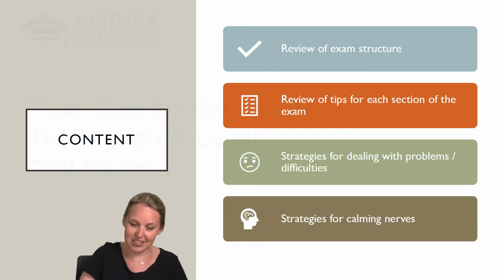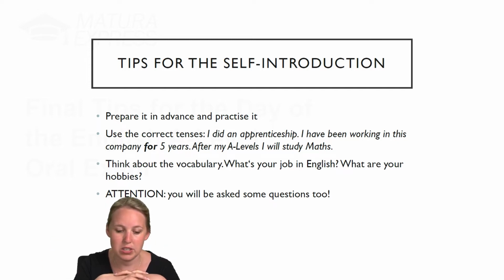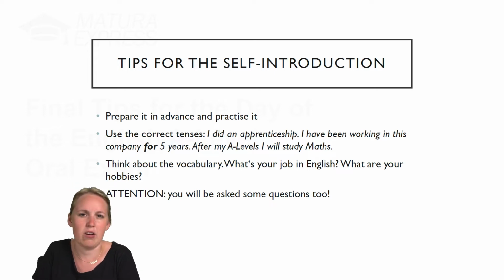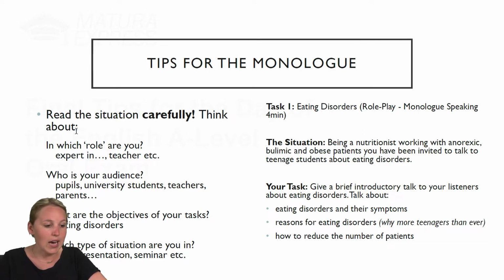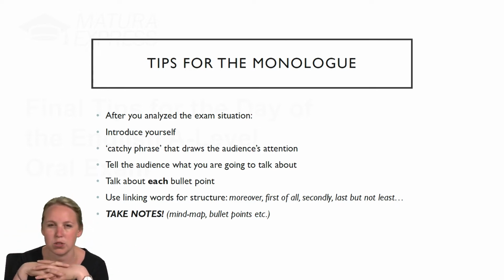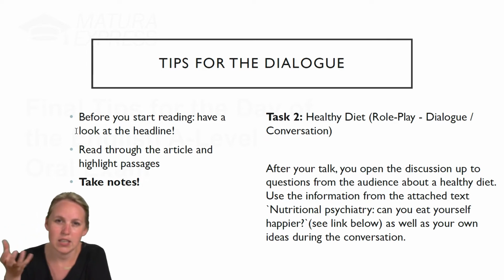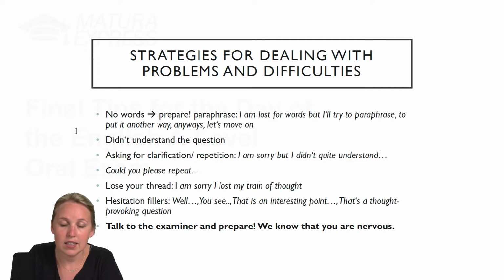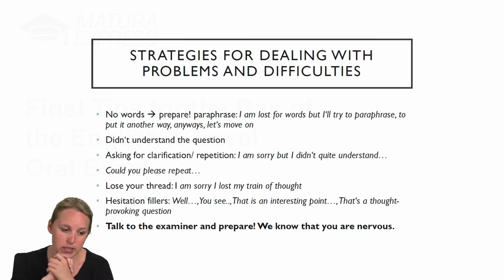Final tips for the day of the English A-Level oral exam - Zentralmatura Englisch Juli 2019 #39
Final tips for the day of the English A-Level oral exam